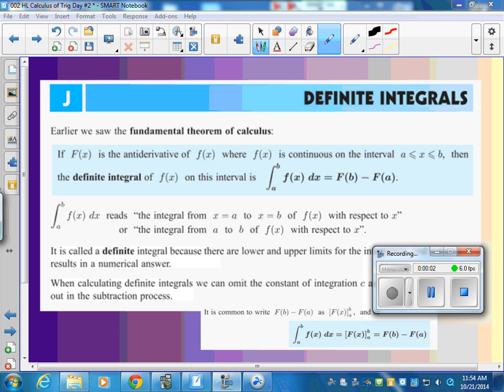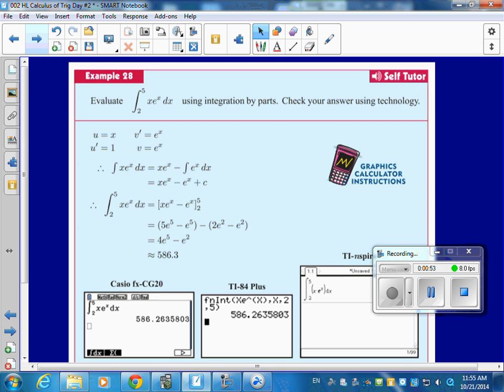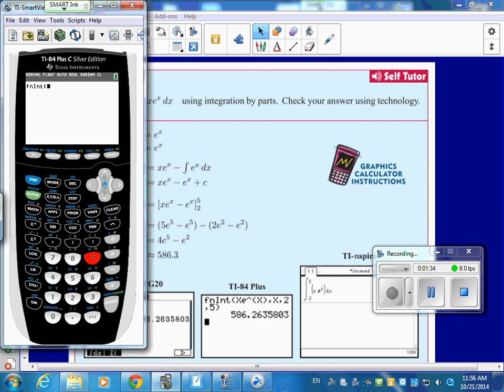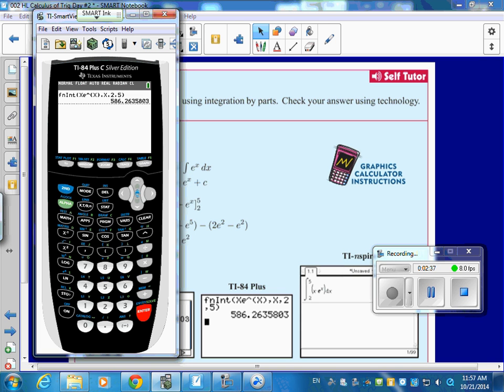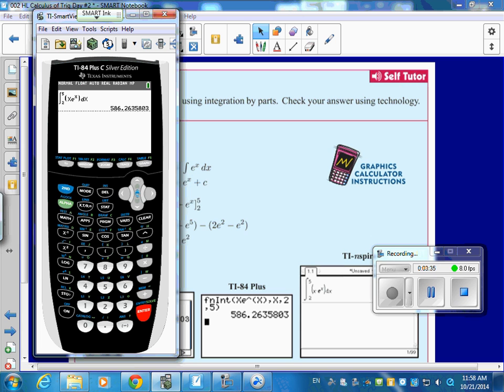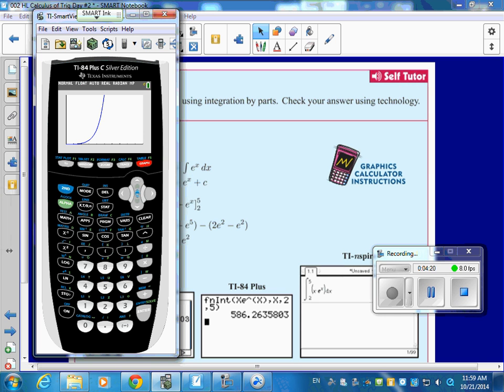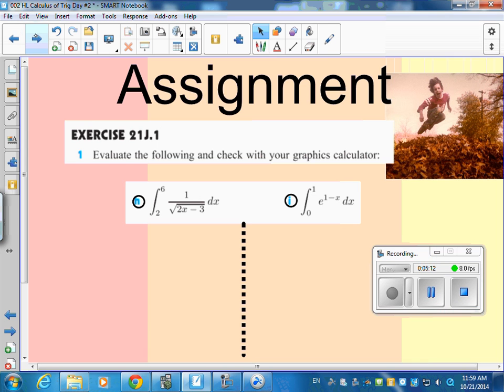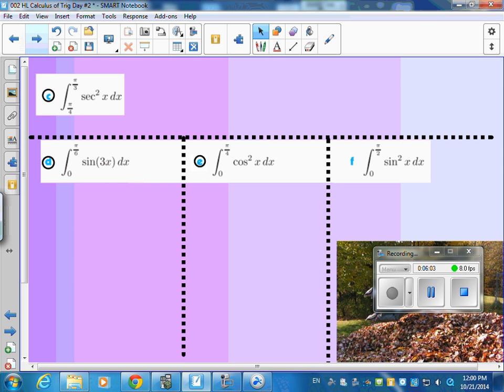HL Definite Integral 10 20